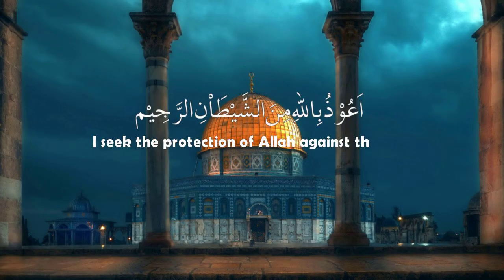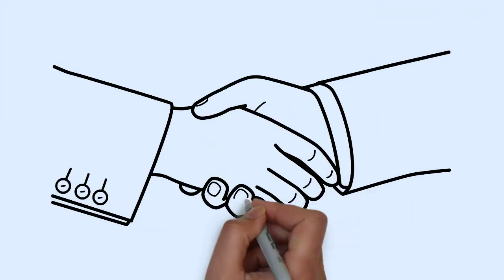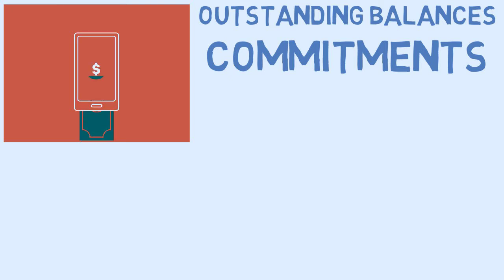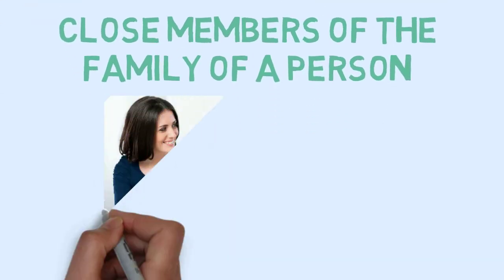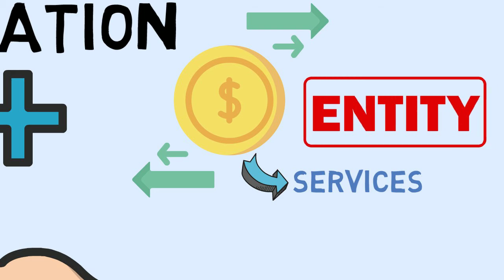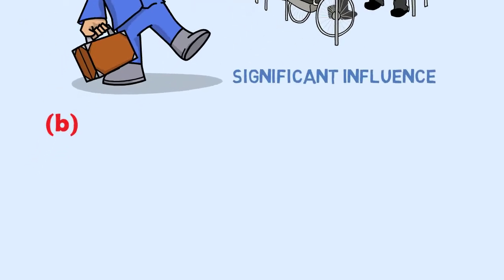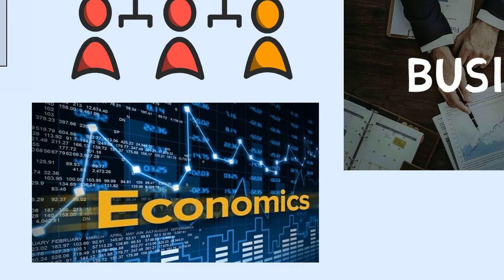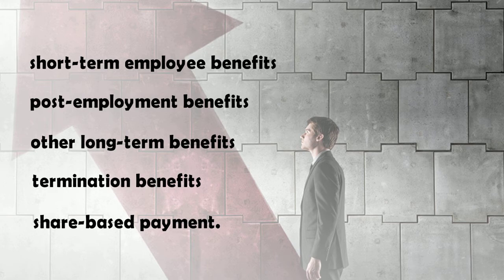IAS 24 - Related Party Disclosures - Muhammad Zain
The IFRS lecture videos are made from the updated and applicable standards at the date of publication of this video.